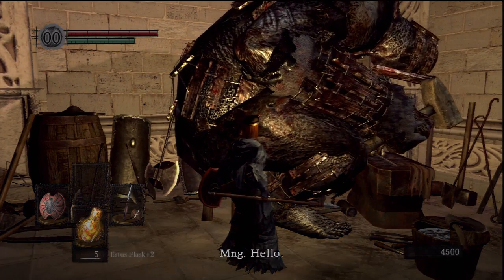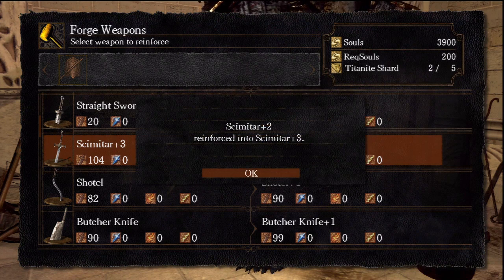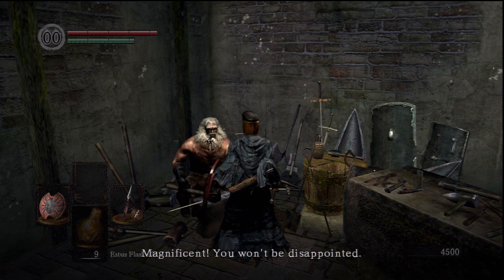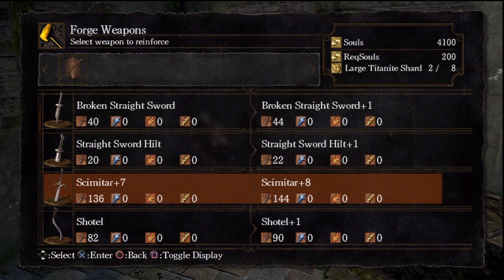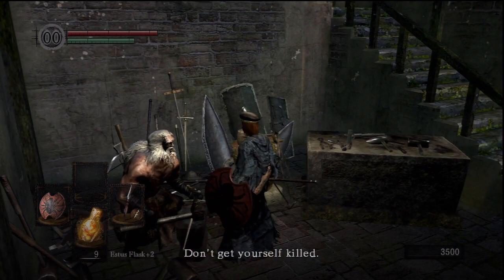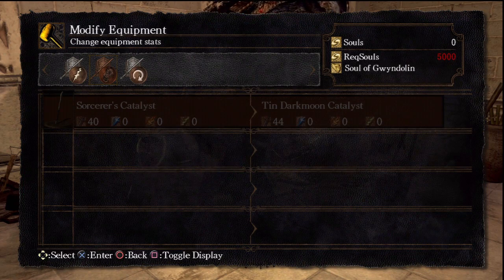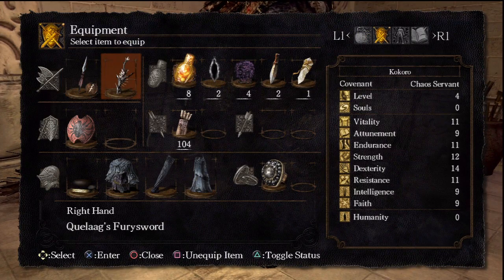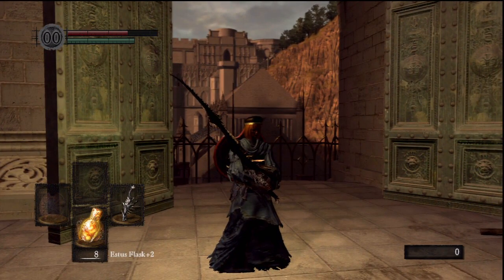Dark Soul - Anor Londo Blacksmith Forging Quelaag's Furysword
Beware of SPOILERS

Welcome to YucheeEL's Ultimate Dark Soul Guide

What Video's are in this Guide:

The fastest way from one Bonfire to the next.
Shortcuts that can be open between each Bonfires.
Important Items and how to reach them from the closest Bonfire.
Good farming spots.

How to use this Guide:

Lost in the game?
Video will be in the order that I feel its best to progress through the game with. Find where you are in my playlist and visit areas previously listed or next area I listed.

Want to find a specific Item?
Go to my youtube channel under upload do a search of the item you are locations for, and you will find video of how to reach it from the closest bonfire.